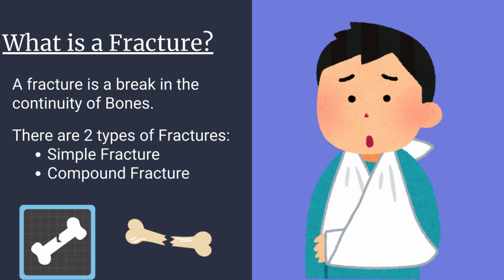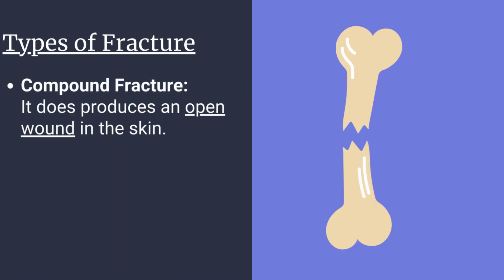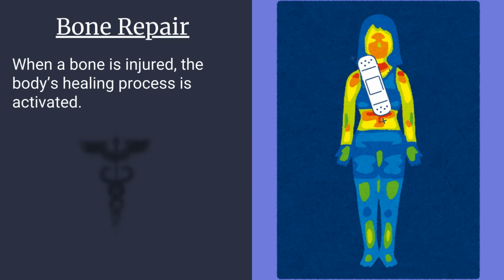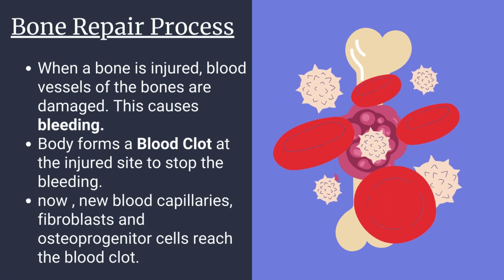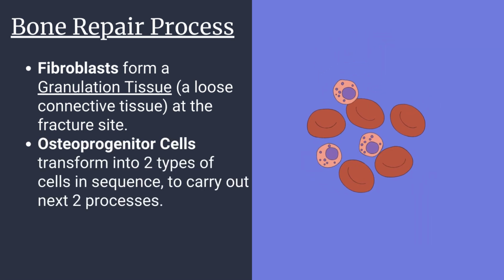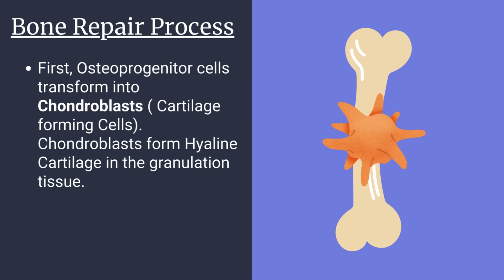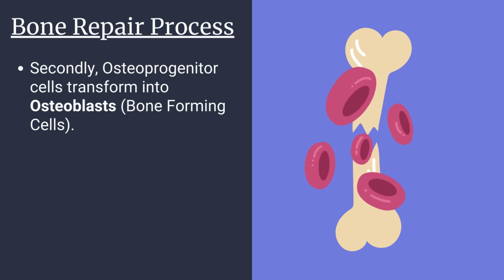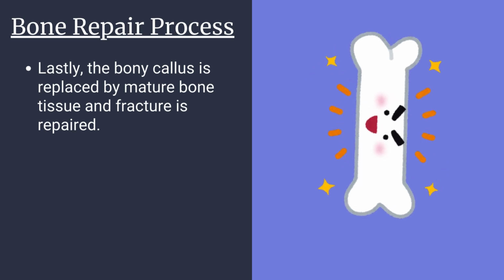Simple Fracture and Compound Fracture of Bones | Steps of Healing of Bone Fractures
Bone Fractures: Simple and Compound Types & Healing Mechanism Explained!
In this video, we explore the topic of bone fractures, focusing on the two main types—simple and compound fractures—and delve into the fascinating mechanism of bone healing. Understanding these concepts is essential for comprehending how bones break and subsequently repair themselves.

In this video, we cover:

Overview of Bone Fractures: Introduction to bone fractures, including their causes and common symptoms.
Simple Fractures: Detailed explanation of simple fractures, including their characteristics and examples.
Compound Fractures: Overview of compound fractures, their features, and examples.
Mechanism of Bone Healing: Step-by-step description of the bone healing process, including the roles of inflammation, bone production, and bone remodeling.
Factors Influencing Healing: Discussion on various factors that affect the bone healing process, such as age, nutrition, and overall health.
Importance of Proper Treatment: The significance of timely and appropriate treatment for ensuring effective bone healing and preventing complications.
Whether you're a student, a healthcare professional, or simply interested in human biology, this video provides essential insights into bone fractures and the healing process.